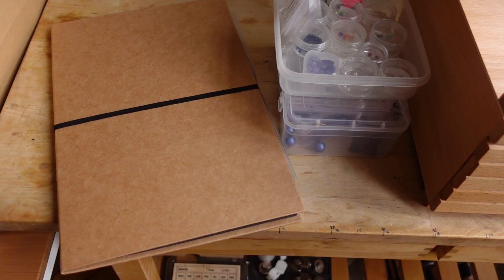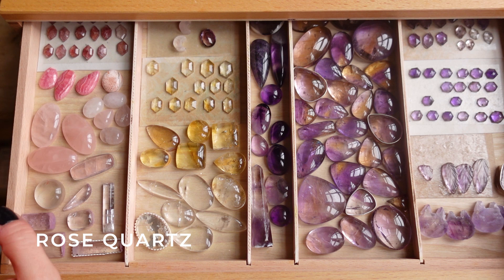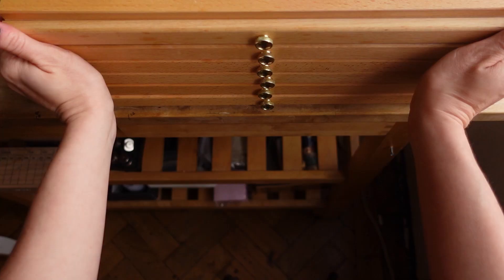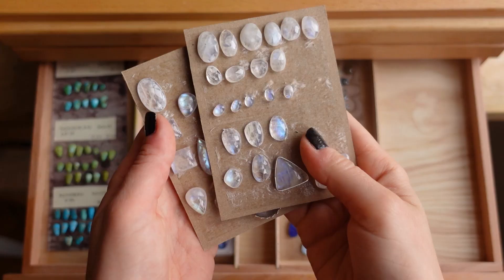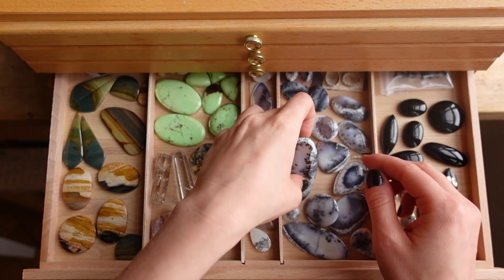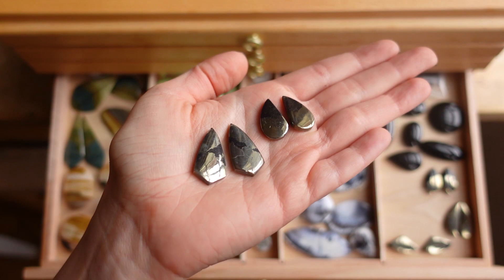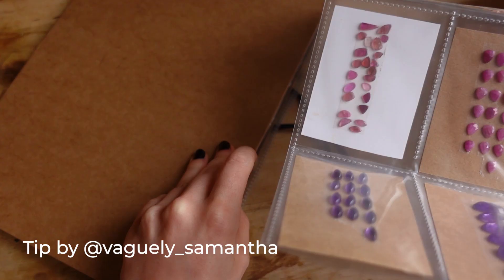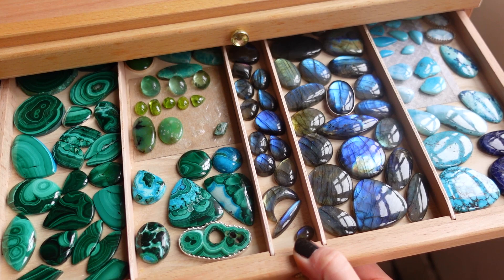My GEMS & CRYSTAL collection. Gemestones I use for jewelry making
Welcome to new video! Today I will show you how my current gemstone and crystal collection looks like! Which gemstones I use for my jewelry and which are my favourite. I hope you will enjoy this little tour.

Check out these videos with tips and advice if you're interested in buying gems online:

⭐️ LET’S CONNECT!